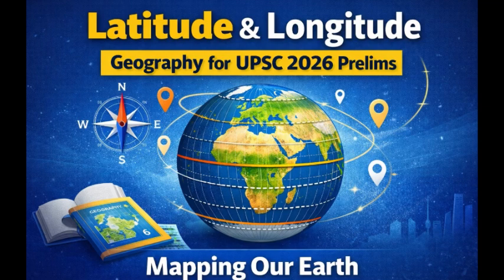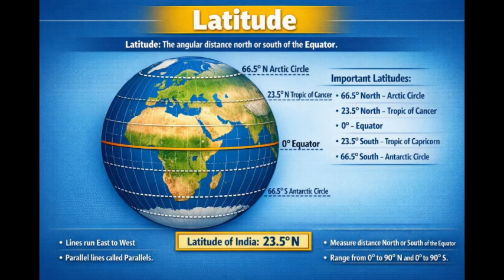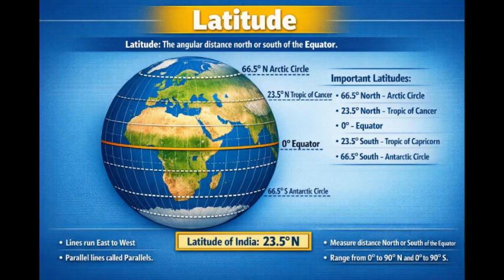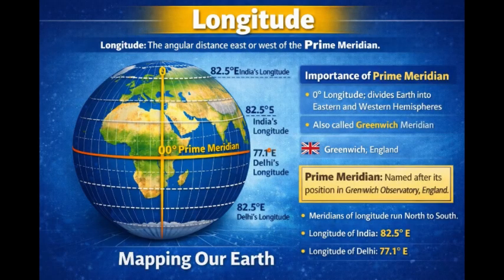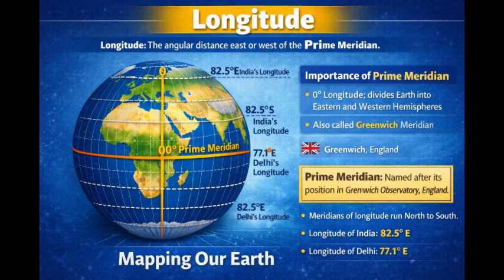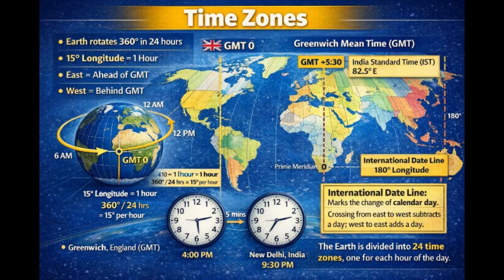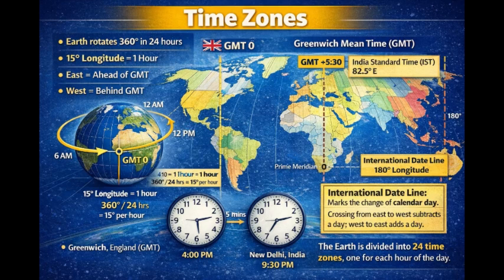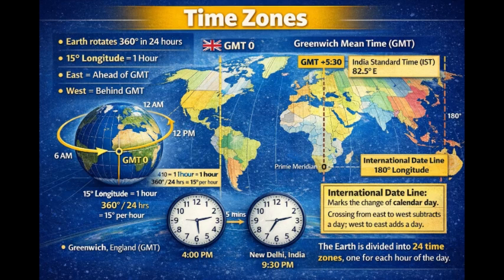UPSC CSE 2026 GEOGRAPHY latitude &longtitude#upsc